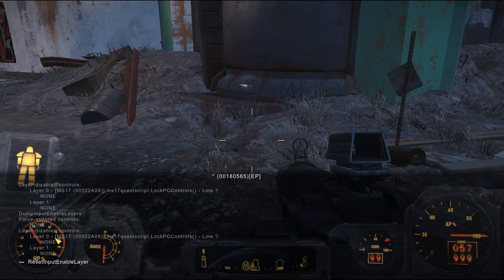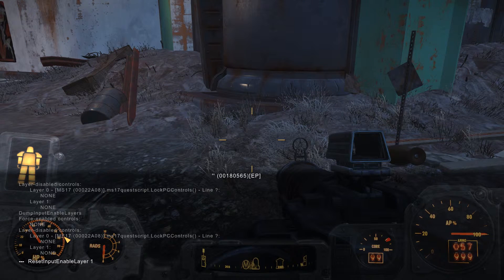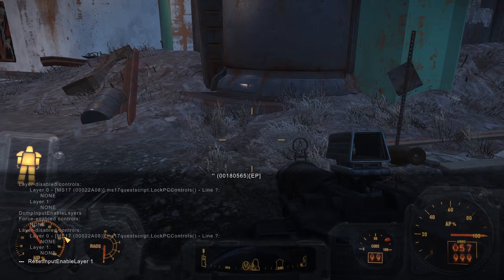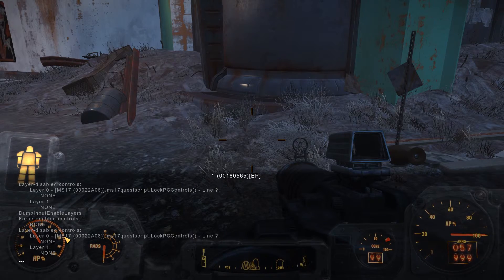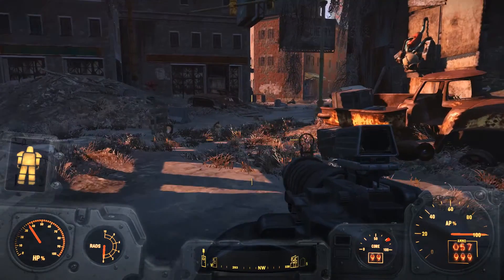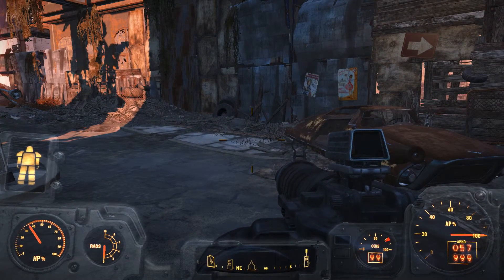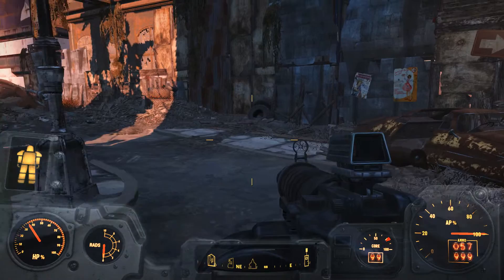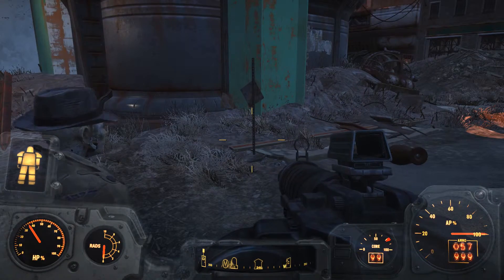Fallout 4 PC Unable To Fast Travel [Console FIX 80% 2015]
Hey Guys !

Like mostly People I was one of them too that had the Problem that I was Unable to Fast Travel from any Location. I searched a little bit in my Browser about that and actually really found one ! Now im sharing this fix for everyone so this Problem can not excist anymore ! :D

User with the Fix is called EvoEpitaph